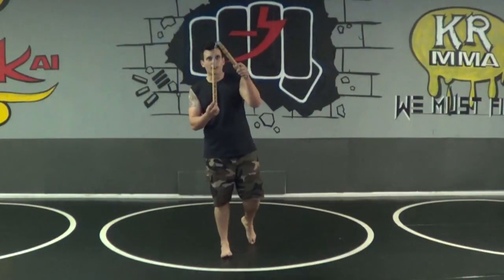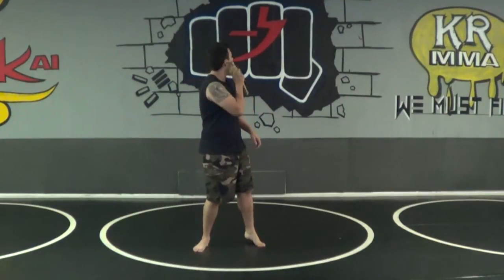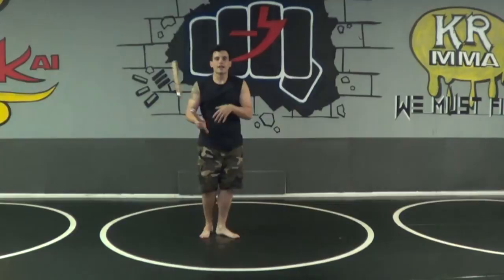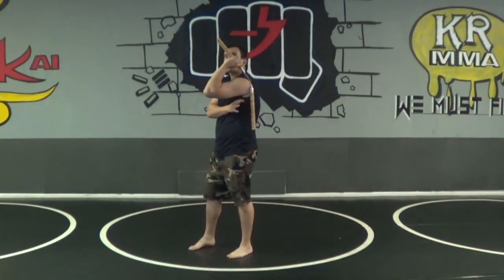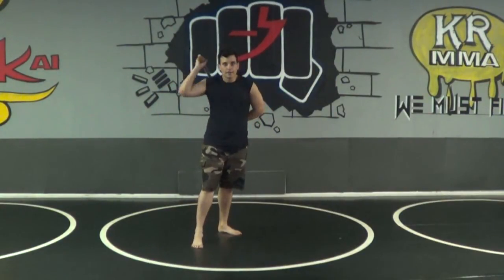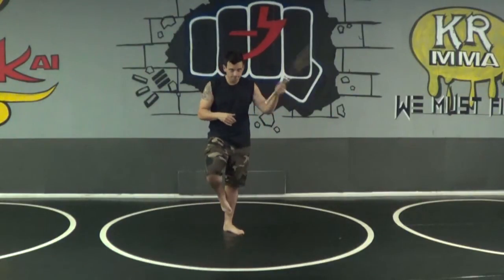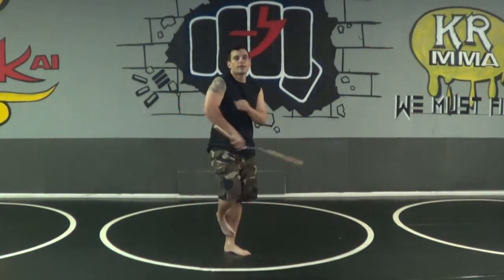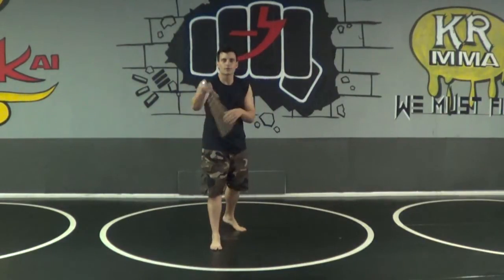Introduction to Tabak Toyok ( nunchaku ) FCS Kali of SWFL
Introduction to the basics of Tabak Toyok ( nunchaku )